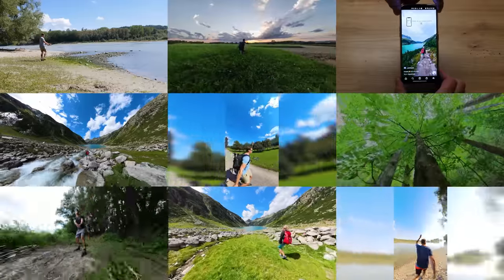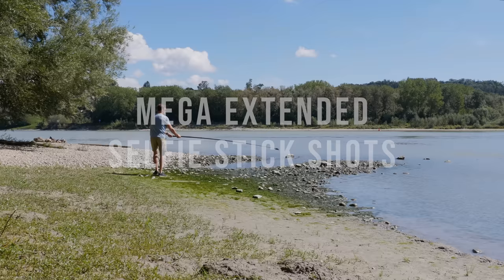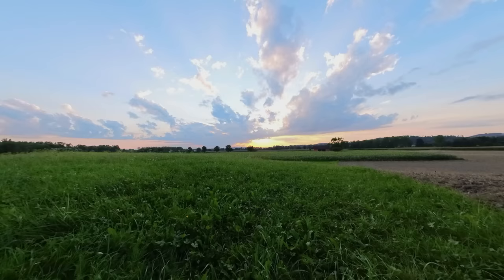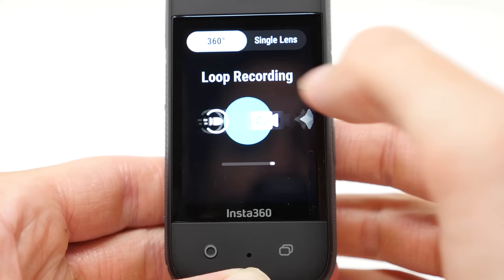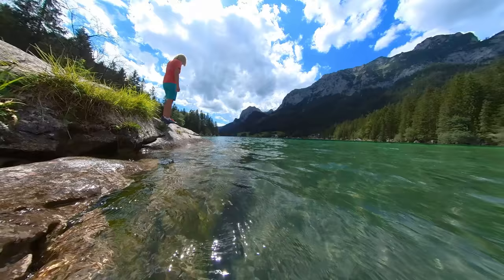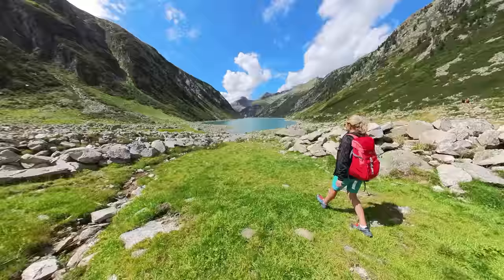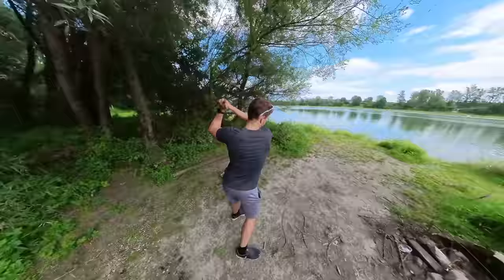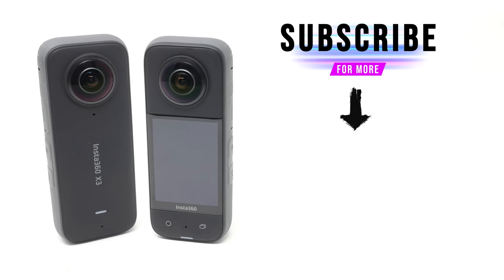9 epic Insta360 X4 tricks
In this compilation I show you 9 epic Insta360 X3 tricks, in order to demonstrate all the benefits of the brand-new Insta360 X3. The Insta360 X3 is the new 360-action camera king! Larger ½” Sensors, super crisp image quality, 8K timelapse videos, 10meters Waterproof and so much more!

Check out the 9 epic Insta360 X3 tricks:
00:00 Intro
01:27 Mega Extended Selfie Stick Shots
02:31 Epic Timelapse Push
03:29 Tilt your phone Instagram Reel
04:29 Dynamic 360 Bullet time SloMo Shots
05:28 Underwater Transition
06:37 Rise up Shots
07:30 Pass by Location change Transition
08:22 Golf Swing
09:40 Rotating landscape flip
10:41 Outro

Mega Extended Selfie Stick Shots
With an extra-long telescope stick you can use the full potential of the Insta360 X3. Due to the large range of motion of the extended selfie stick, the videos look like drone shots. The Flowstate stabilization also ensures buttery-smooth, perfectly stabilized Shots with the Insta360 X3.

Epic Timelapse Push
The trick is to merge two individual shots together. Set up your Insta360 X3 and record a Standard-video where you perform the Timelapse Push movement. Then switch to the timelapse function and capture a time-lapse. In post-processing, you can then mask out the background of the standard video and exchange it with the timelapse. By reframing you can add camera pans, this makes the Shot look even more impressive.

"Tilt your phone" Instagram Reel
Because the Insta360 X3 is a 360-degree camera, the pan, tilt and roll movement can be adjusted as desired in post-processing. Therefore, it is very easy to create the "tilt your phone" Reel or TikTok. In Insta360 Studio you have to set the ratio to 9:16. Set the first keyframe where you specify the direction and a second where you change the roll angle to 90°.

Dynamic 360 Bullet time SloMo Shots
The Insta360 X3 allows you to create breathtaking 360 Bullet time SloMo Shots in 4K - 120fps or even 180fps in 3K. The unique feature is the so called “invisible selfie stick”. This makes it look like a drone is circling around you.

Underwater Transition
The Insta360 X3 is waterproof up to 10meters and can therefore also be used for underwater videos. The underwater transition is a good trick to use such underwater Shots in a creative way.

Rise up Shots
Rise up Shots are easy to create, and very spectacular. Mount your Insta360 X3 on a telescope stick and slowly move it upwards. Find an interesting environment such as a tree in the forest or various other objects. Rotation and panning reframing movements can be used to make the Rise up Shot look more dynamic and interesting.

"Pass by Location change" Transition
For this transition trick you can use the 4K Single Lens Mode. This allows you to shoot traditional 4K wide angle videos. Create a Shot where a person walks in front or next to you. Then pass this person very close. Create a second Shot where you are very close to the person at the beginning and then move away. If you now cut both sequences where you are very close to the object, you will get the “Pass by Location change” Transition.

Golf Swing
This Insta360 X3 trick is one of my favorites. First, extend the selfie stick and simulate a classic golf swing. To simulate the flying of the golf ball, you need to create a hyperlapse shot. To do this, walk along a straight path. Move the camera along the course in a curve from the bottom to the top and back down again, to simulate the flightcurve of a golf ball. Then speed up the Shot to simulate a flying golf ball. In addition, you can add various reframing movements, such as rotating when the golf ball hits the ground. This Insta360 X3 trick is unique and your viewers will enjoy watching it!

Rotating landscape flip
For the rotating landscape flip, we again use the bullet time function of the Insta360 X3. Mount your X3 to the bullet-time cord or selfie stick and swing it around your head. Do this in a variety of landscapes. By adding speed ramps in post-processing you can add together the final “rotating landscape flip” effect.

And those were my 9 epic Insta360 X3 tricks, which you can try out yourself! Get your Insta360 X3 now with the Gimbal Guru Deal and benefit from free accessories.